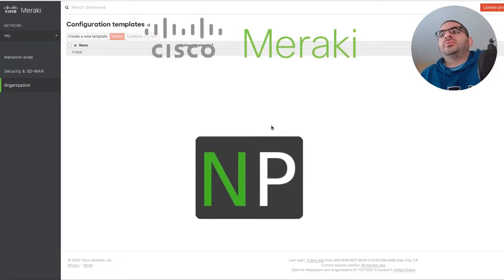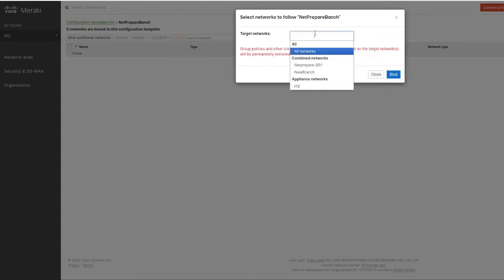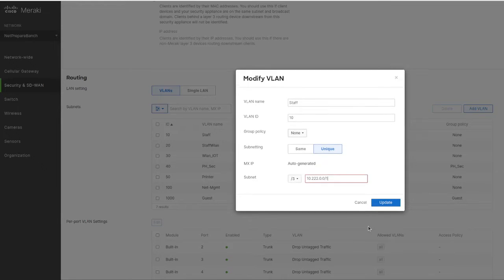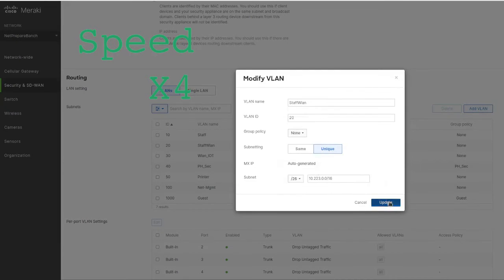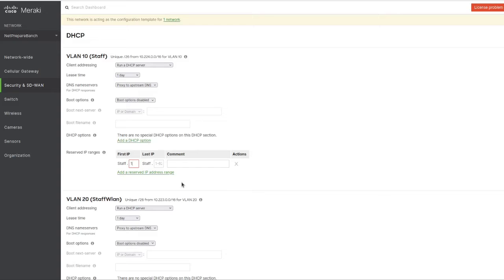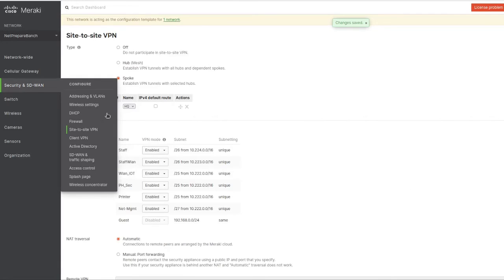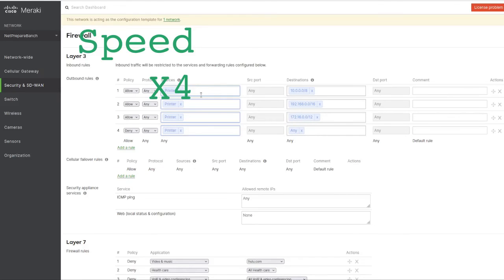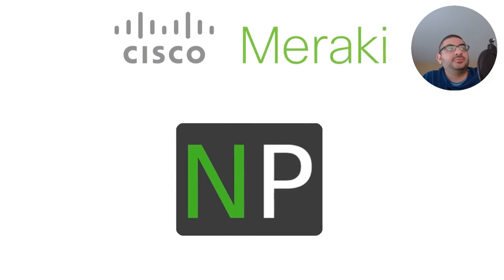Meraki template configuring MX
Cisco Meraki's Cloud Networking enables distributed networks to be easily and centrally configured and managed over the web. This provides the benefits of centralized management with the added flexibility and resilience of distributed architecture.
In addition, Meraki's unique architecture allows for easy expansion and scaling of networks. As a result, Cisco Meraki's Cloud Networking provides a scalable, reliable, and easy-to-use solution for today's dynamic business environment.

In this video series, we will set up a Hub and Branch with Cisco Meraki. We will configure 2 MX, MS and MR. We will configure in 3 different ways: manually, with a template, and with automation using Meraki API.

In this video, we create a template by cloning from an existing branch, and we configure the MX VLANs and firewall policies accordingly to apply a template to multiple branches.